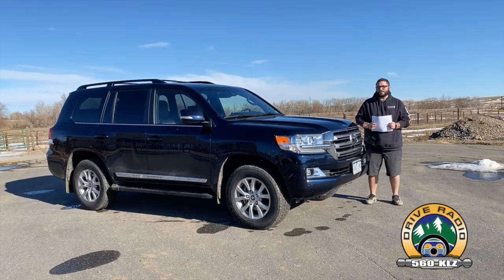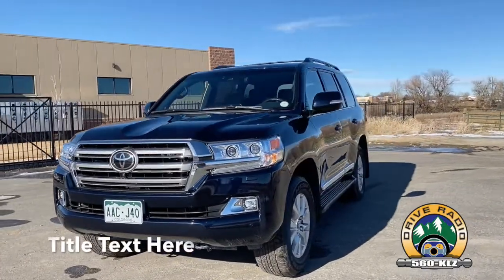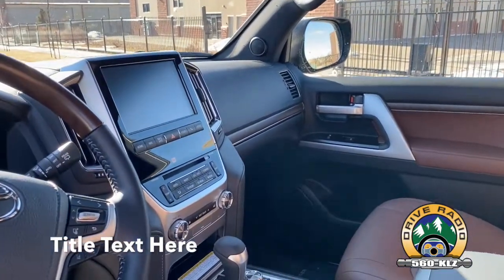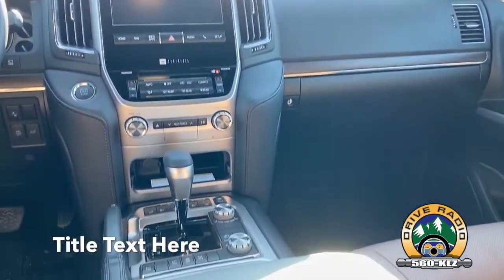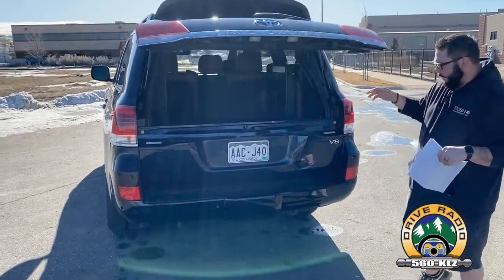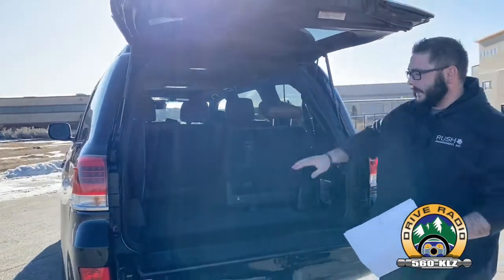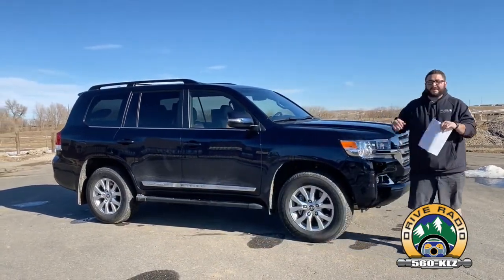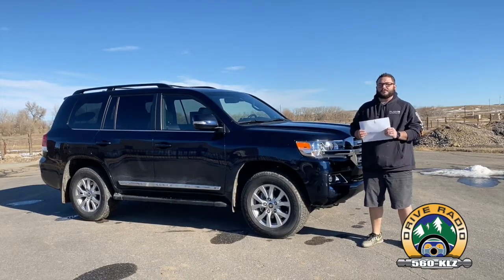Toyota Landcruiser 2020 review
An industry classic, the 2020 Toyota Landcruiser is still a fully capable SUV, just with a few more bells and whistles. Take a look.
Check out @toyotausa and Drive-radio.com for more!